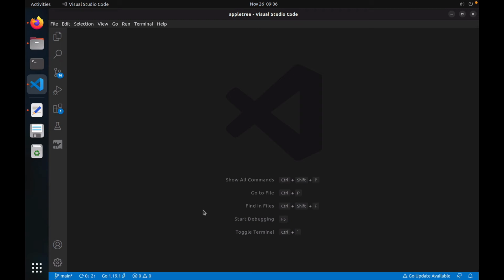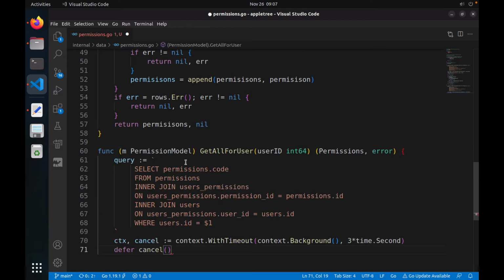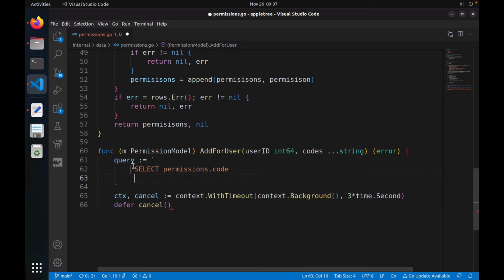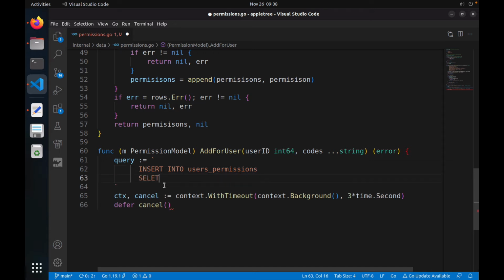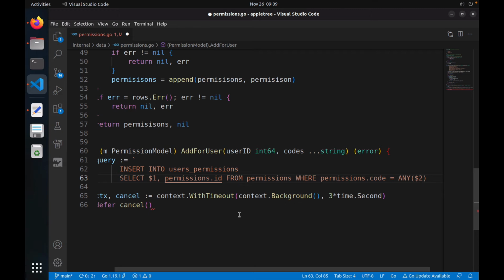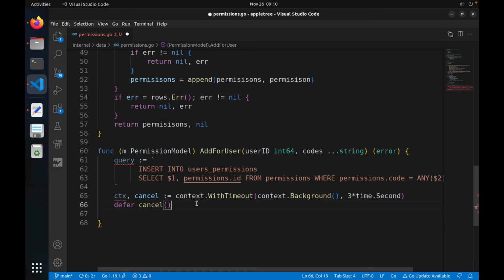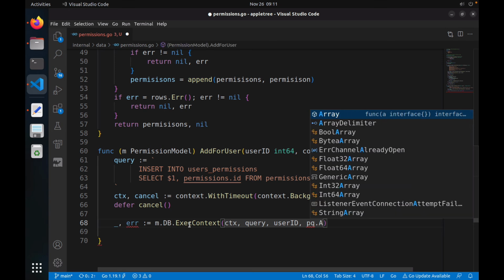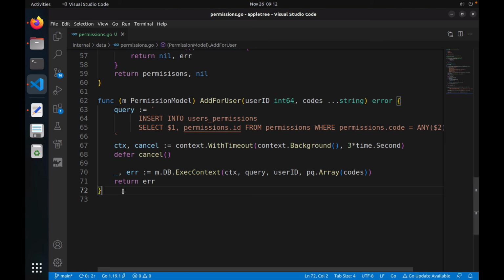Building APIs with Go - User Authorization Part 12